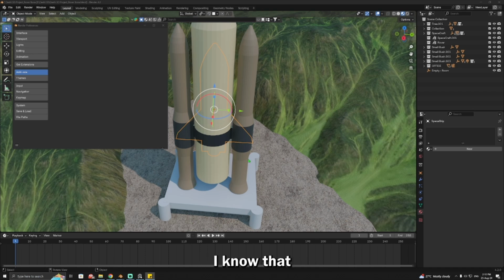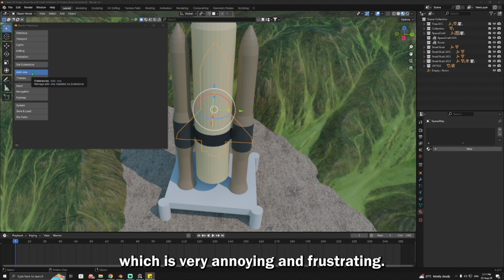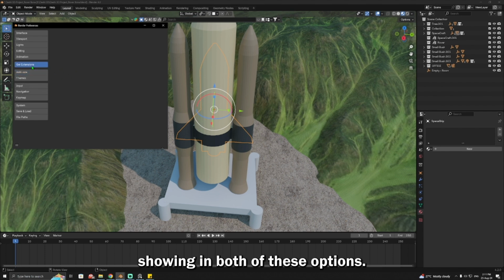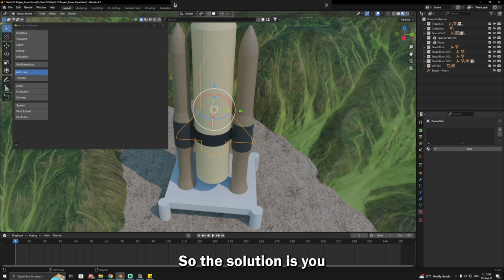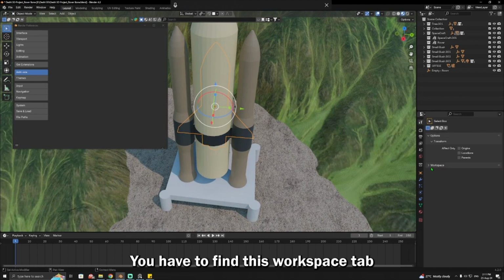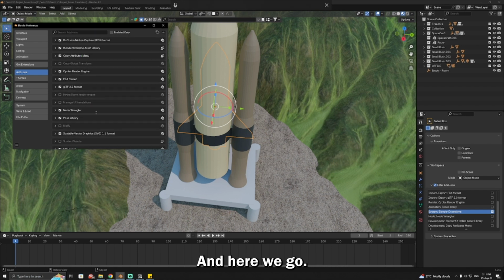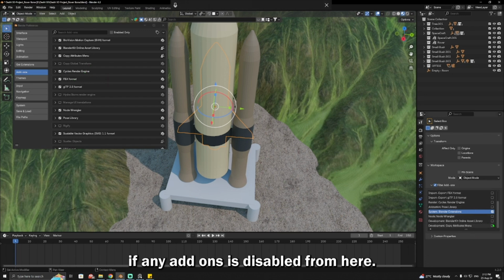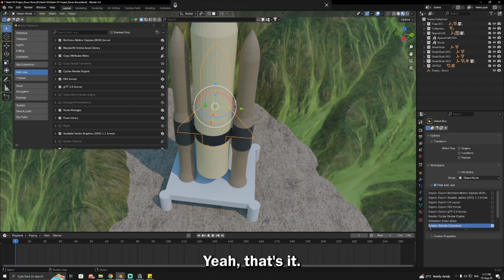Add-Ons and My Extensions menu are blank in Blender - Solved